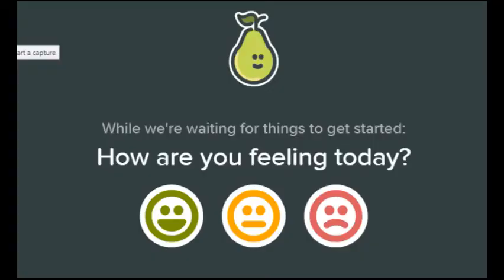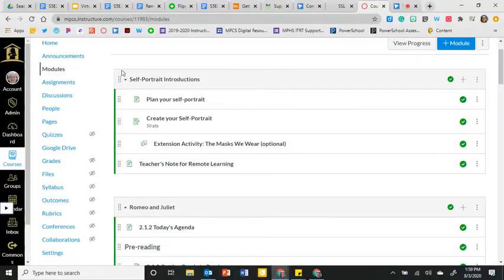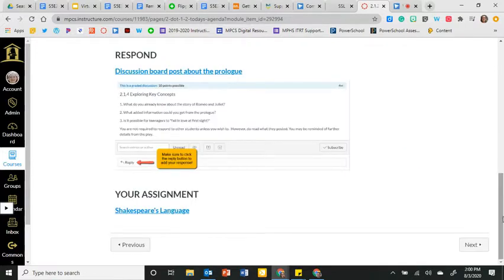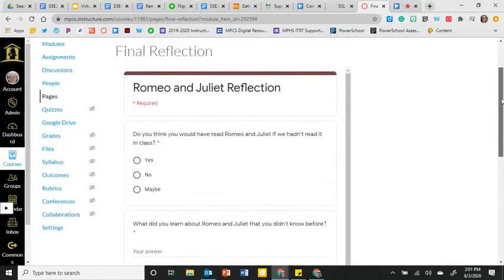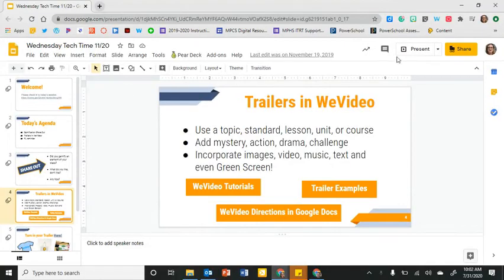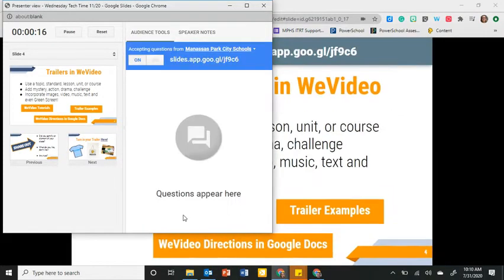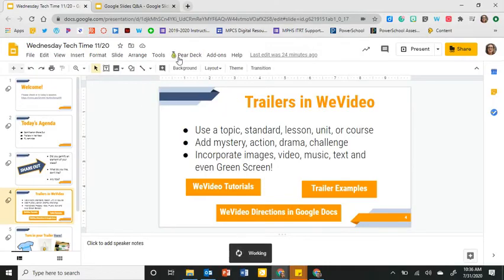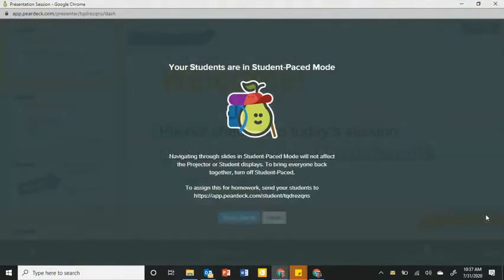Season 5 Episode 2 - Back to School with Remote Learning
00:44 Building Relationships
03:15 Be Clear and Concise
08:11 Instructional Videos
11:20 Live Conferencing
15:33 Build Choice into Assignments
17:05 Assessments
18:19 Create a Space for Questions

EPISODE NOTES